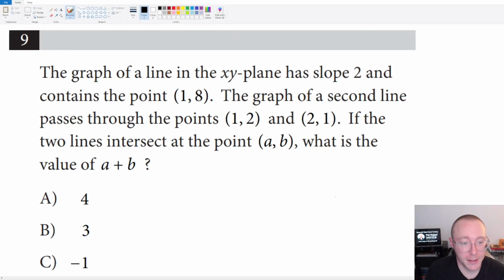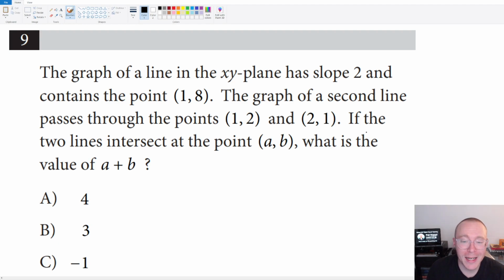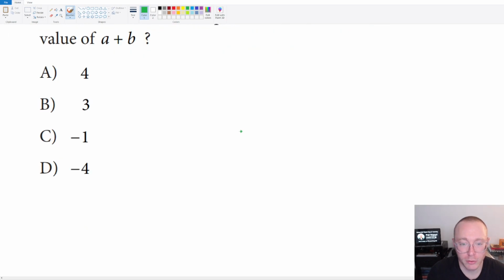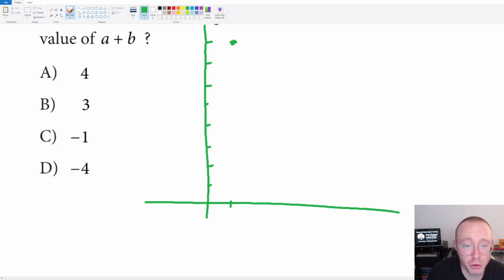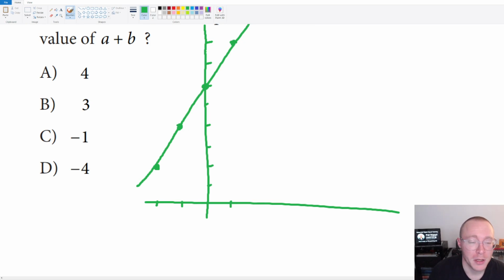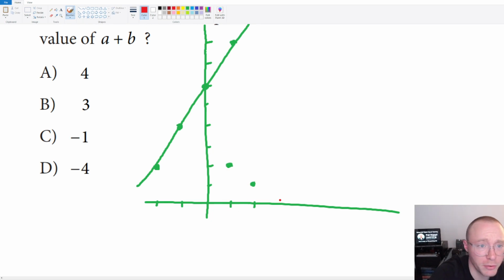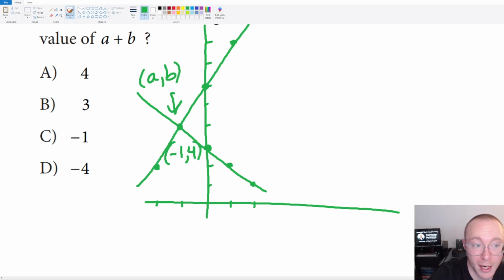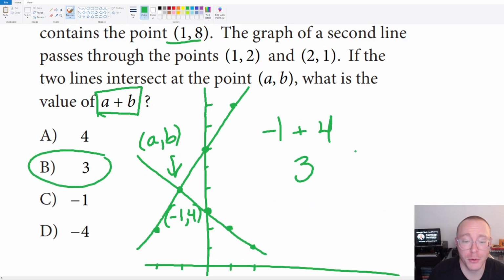When Math Gets Sketchy! - SAT Math Prep (PT2 S3 Q9)